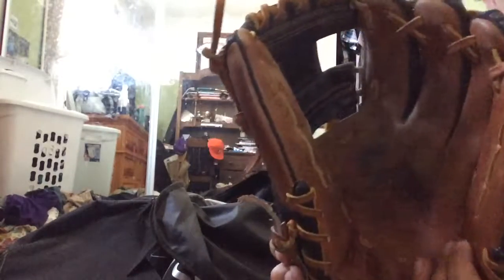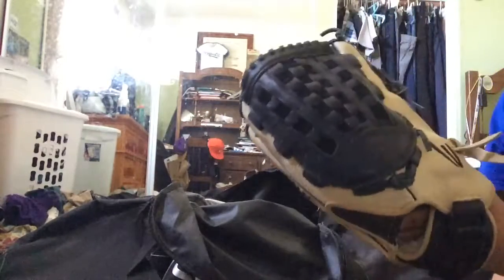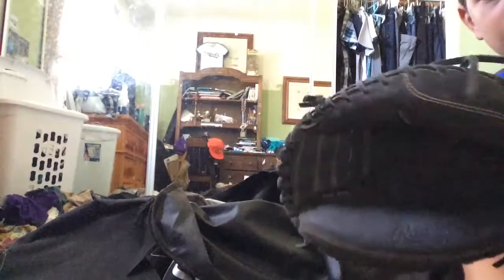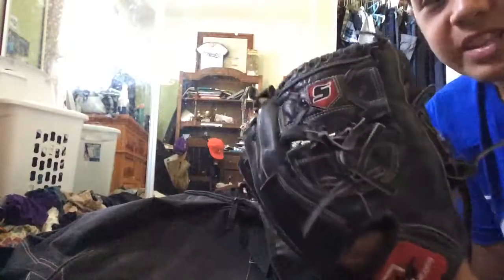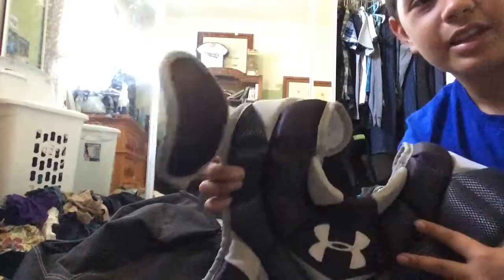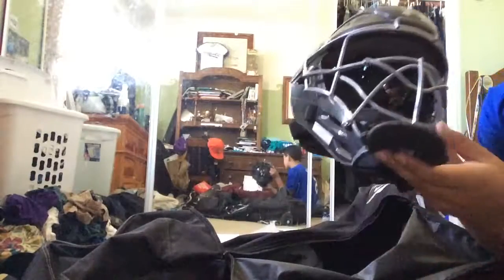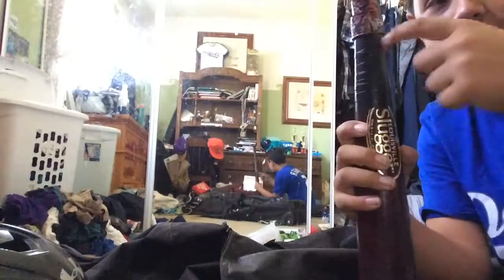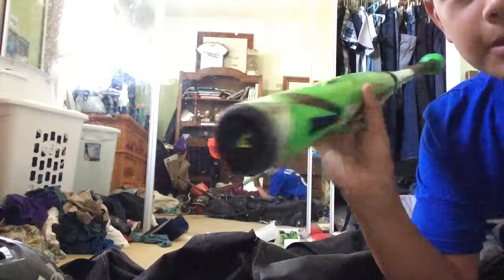What's inside my baseball bag 2016(first video)